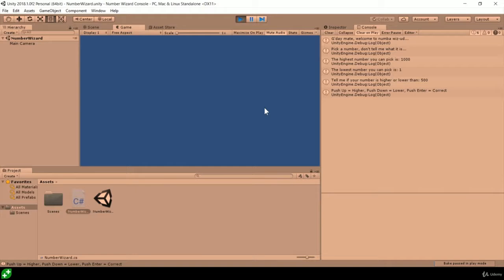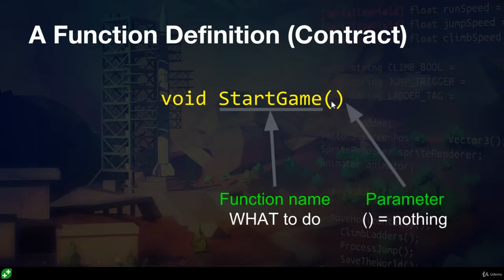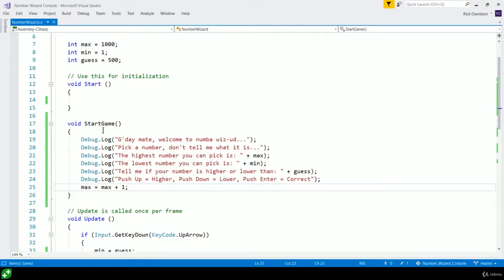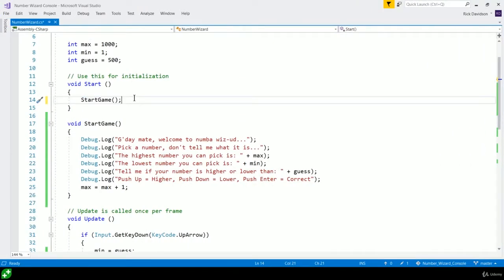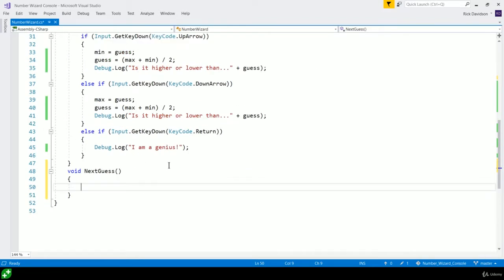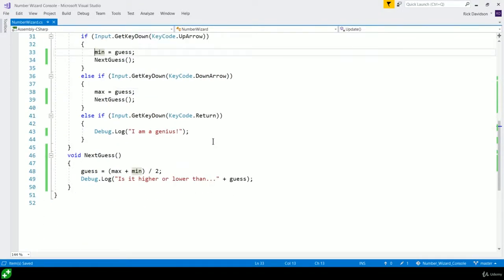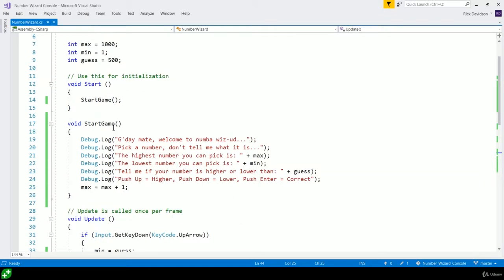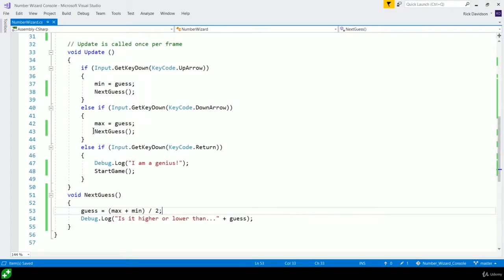14. Functions & Encapsulating